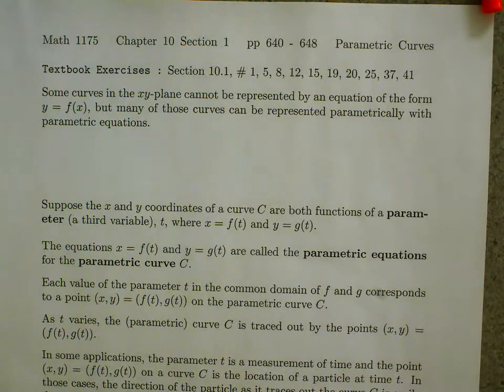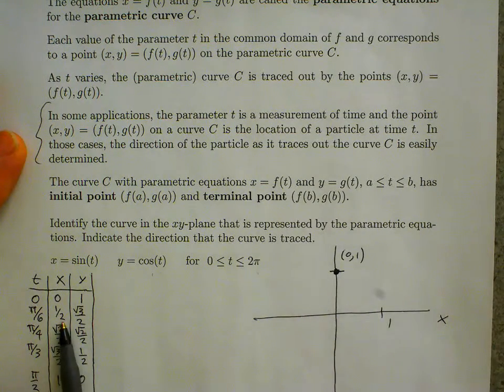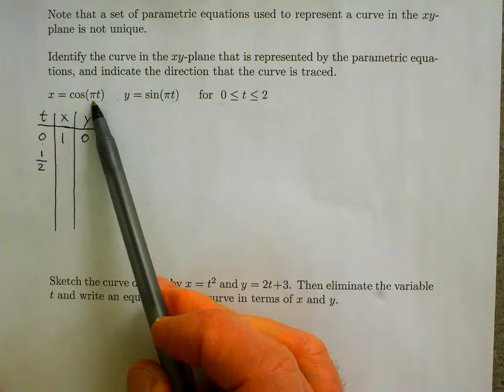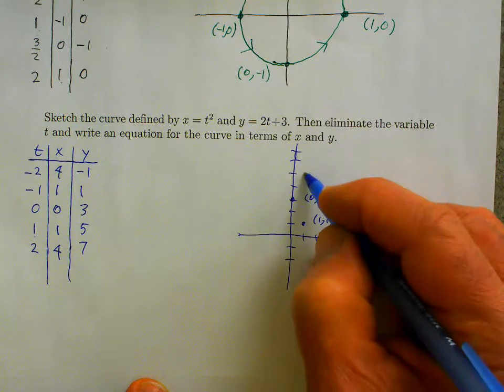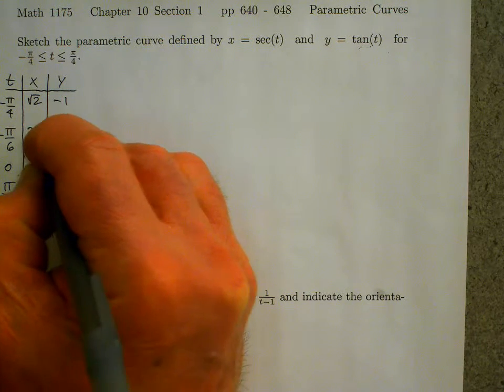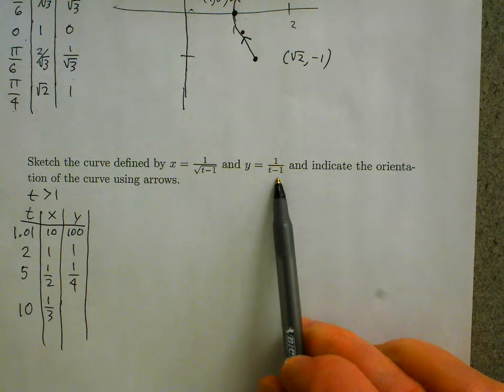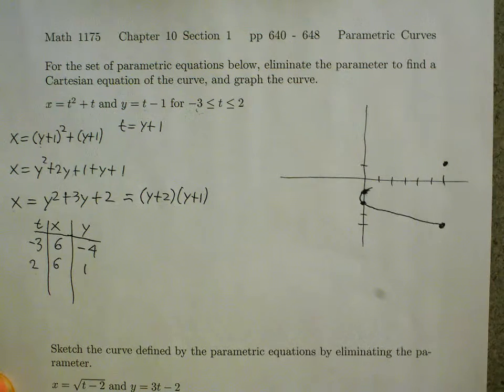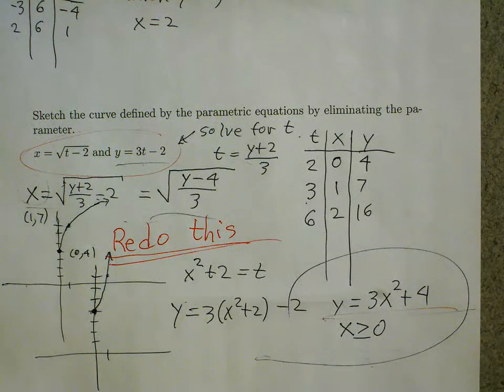Math 1175-04 Class on Monday, October 5, 2020